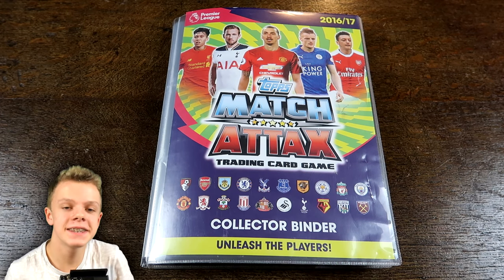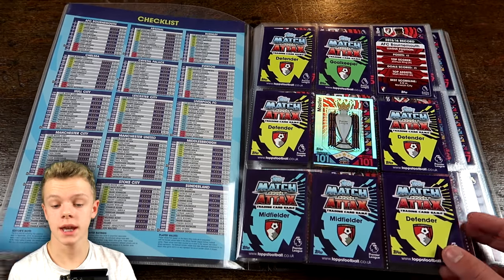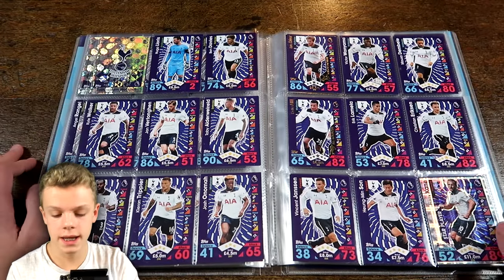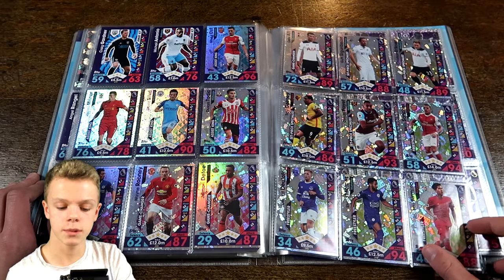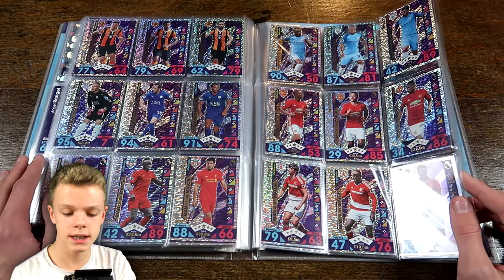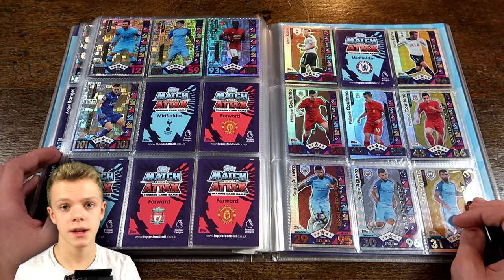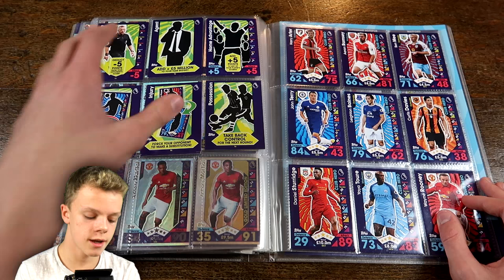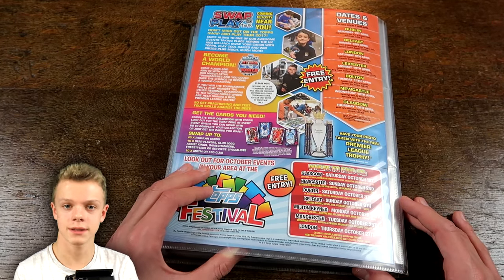COMPLETE COLLECTION! Match Attax 2016/17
Today I showcase the entire full checklist binder of Topps Match Attax 2017 cards including every card on the checklist, 23 limited editions, all the mega tin exclusives and a master card!